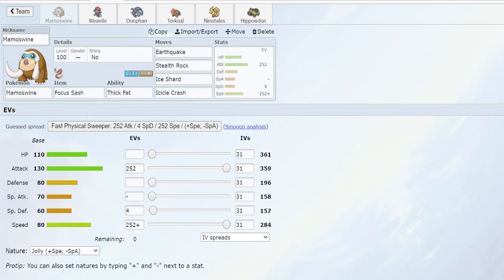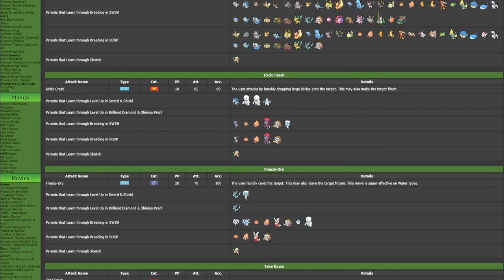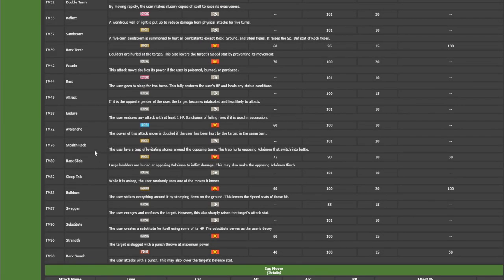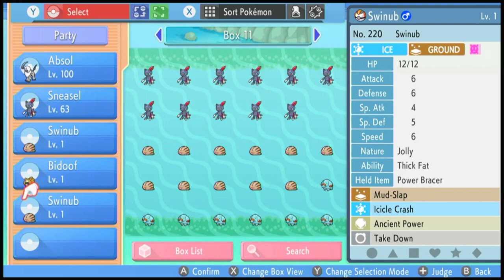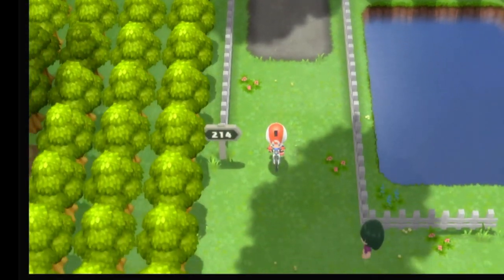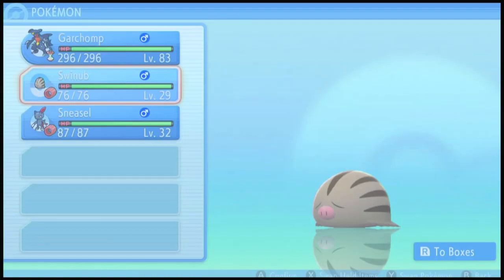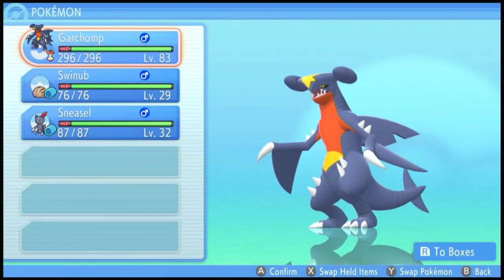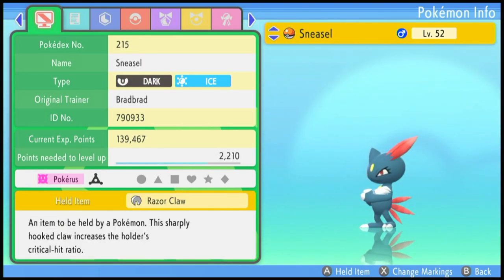Breeding a Lead MAMOSWINE - Project Bidoof Part 1 - Pokemon Breeding Guide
Project Bidoof is a 24-video series, where I use a 6 IV Bidoof to breed 12 competitively viable Pokemon from both of its egg groups. This is part 1, where I go over each step of the breeding process of obtaining a Battle Ready Mamoswine.

Intro 0:00
Moveset choices 1:27
Egg Moves and IV Breeding 5:08
Spreading Pokerus 6:45
Attack EV Training 8:07
Speed EV Training 10:35
Special Defense EV Training 11:57
Elite Four Team Choices 13:17
Mamoswine Evolving 13:47
The Finished Product 14:23